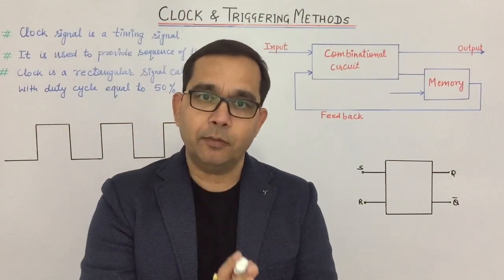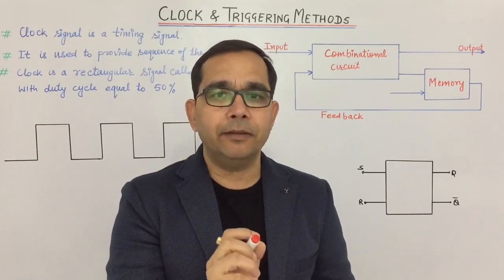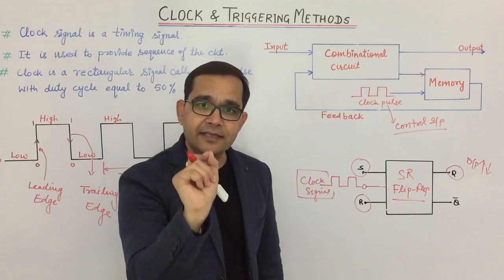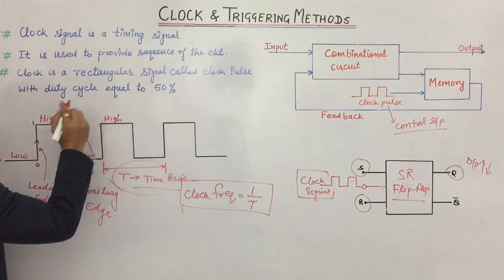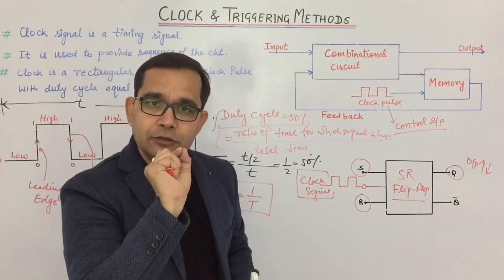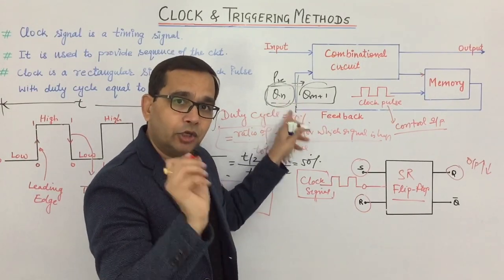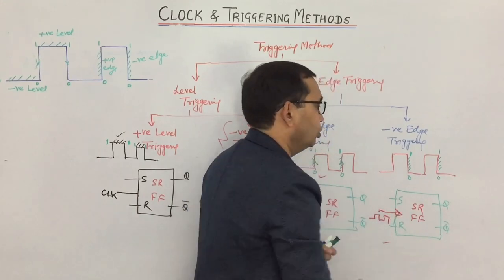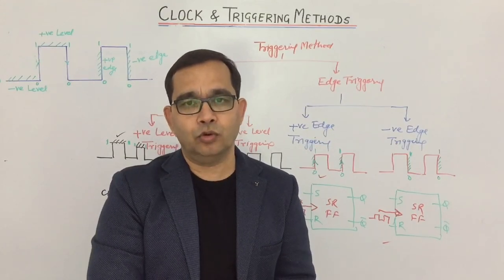4. Clock Signal and Triggering Methods, Difference between Latch and Flip Flop | Sequential Circuits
Clock Signal and Triggering Methods, Difference between Latch and Flip Flop | Sequential Circuits | Tech Gurukul by Dinesh Arya